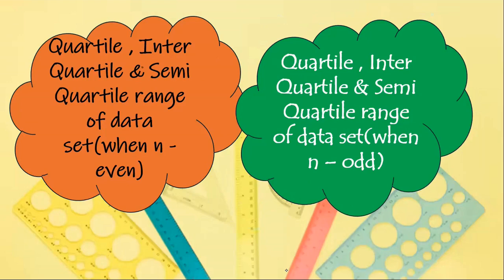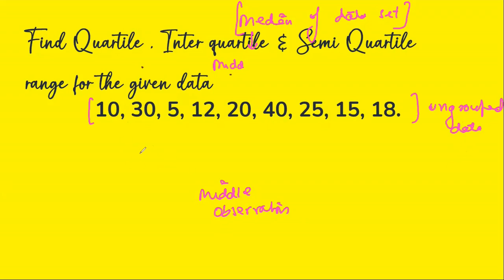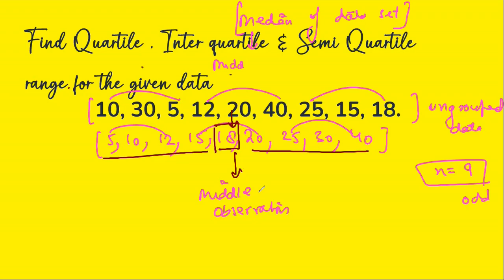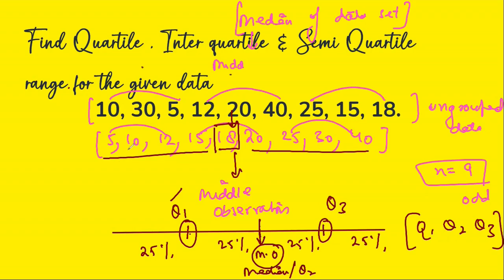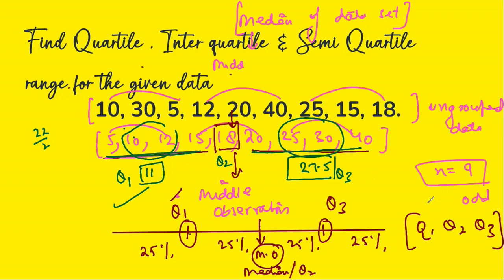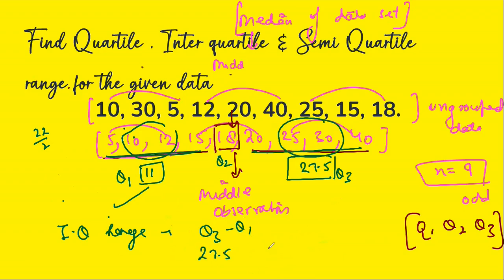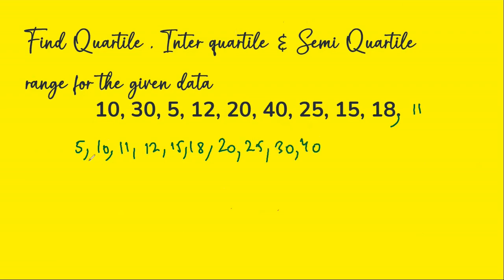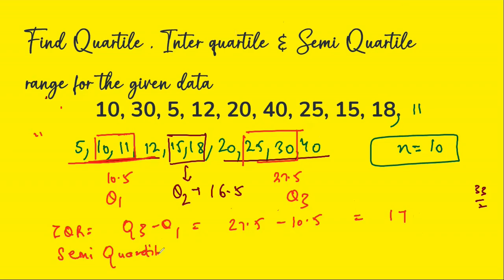What Are And How To Calculate Quartiles, The Interquartile (IQR), And Semi Quartile range | GCSE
In this video we discuss what are and how to calculate quartiles, the interquartile range, IQR, and Outliers.  We use the IQR to determine any possible outliers in a data set.